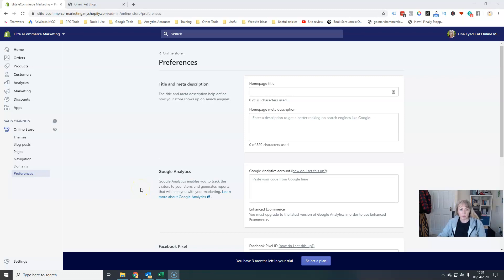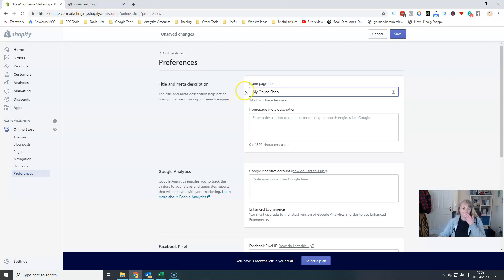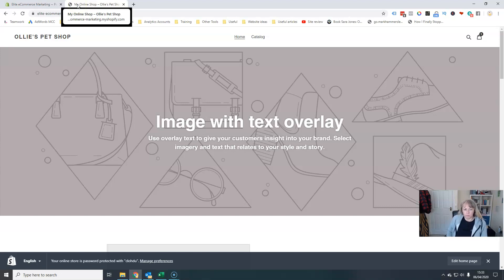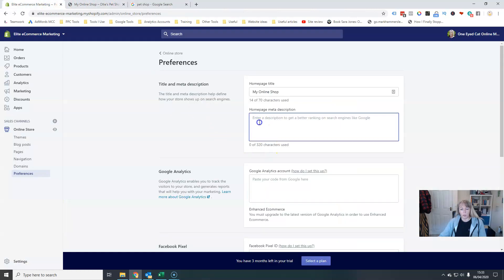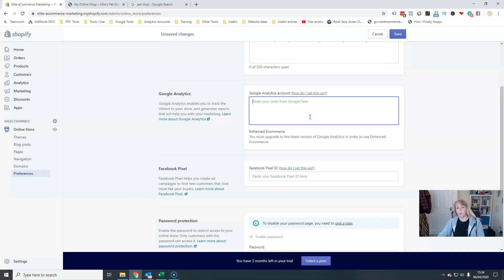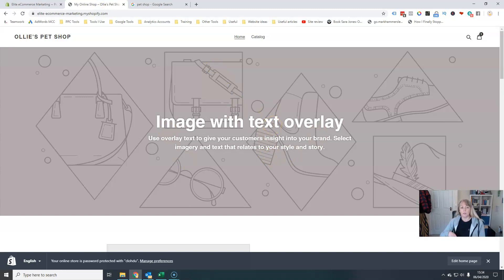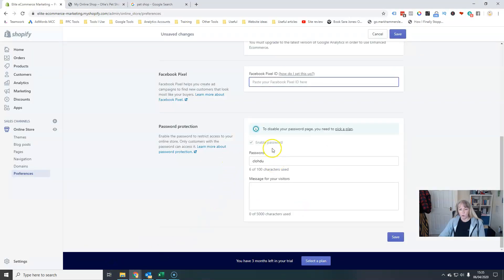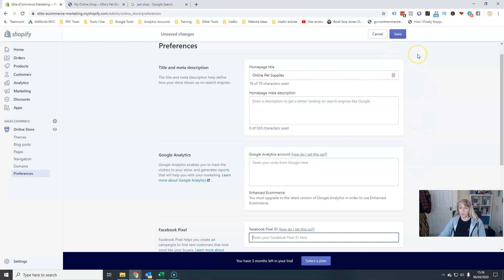Shopify Online Store Preferences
Updating your store title and description to help improve your SEO can be done in the store preferences section, along with adding tracking codes and removing the password protection.

⏲️ TIMESTAMPS ⏲️
00:00 Introduction
00:16 Accessing the store preferences
00:30 Changing your store's meta title
01:15 Changing your store's meta description
02:05 Where to add Google Analytics code
02:28 Add your FB Pixel
02:39 Removing your store password

⬇️ -- FREE RESOURCES -- ⬇️

⭐ Learn more about Google Shopping & how to grow an eCommerce store - join free today